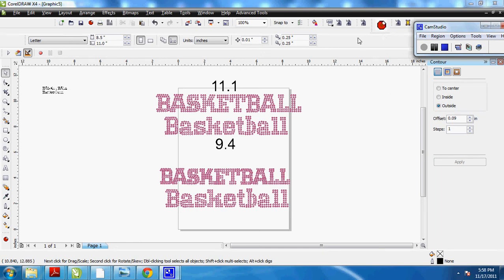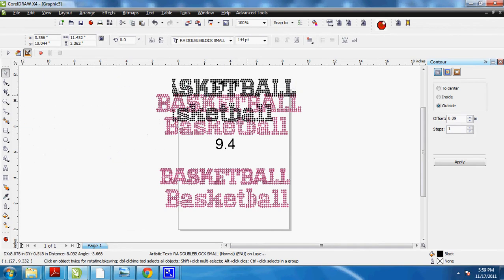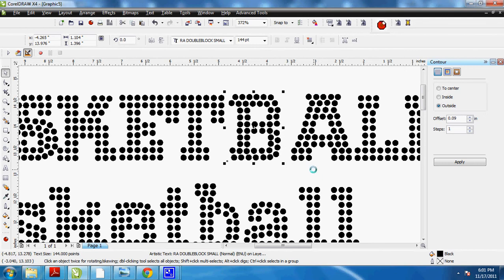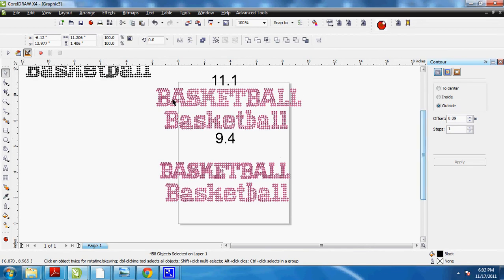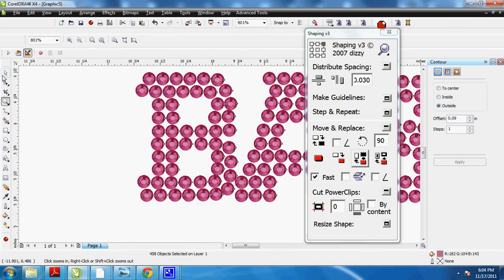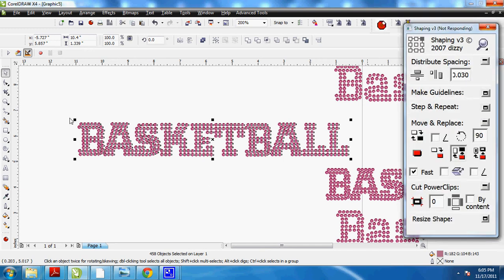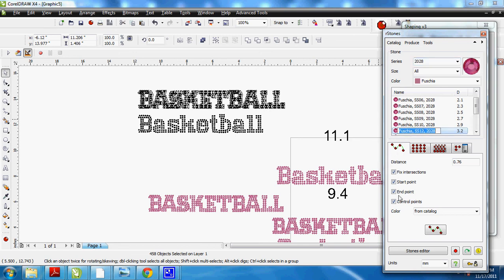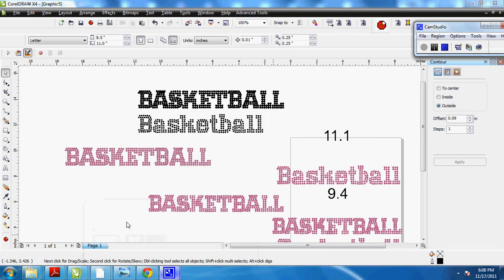Rhinestone Fonts: DoubleblockSmall font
This is a great 1.5 inch Typeable Rhinestonefont by RhinestoneAlphabets.com